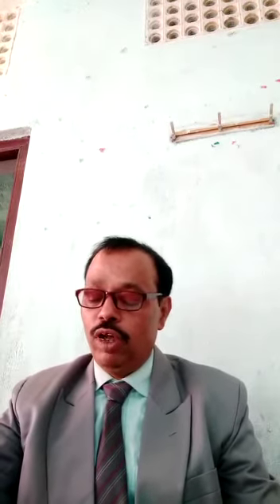SST class 8 by S K TIWARY SIR